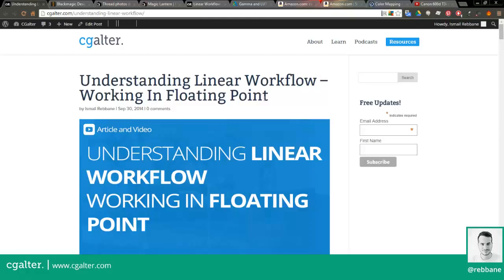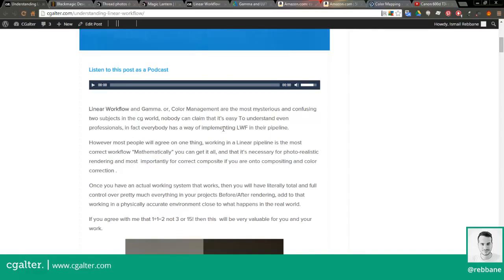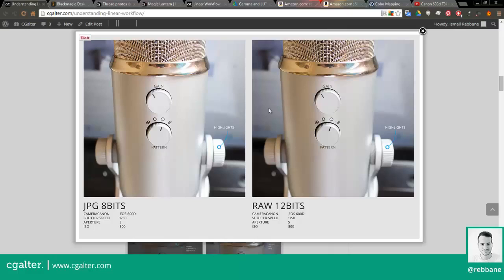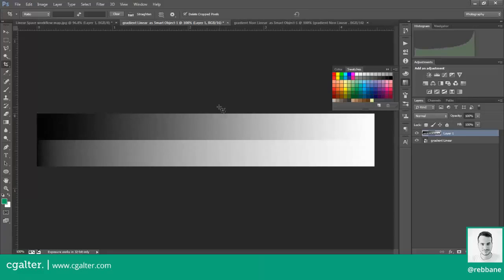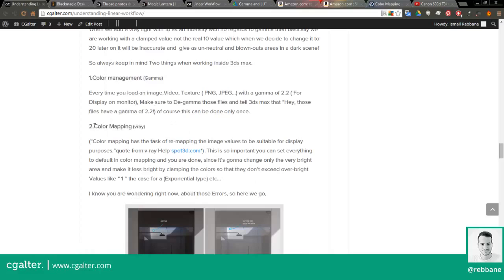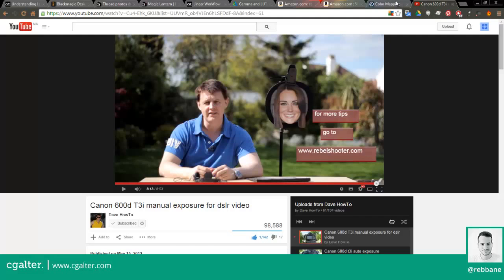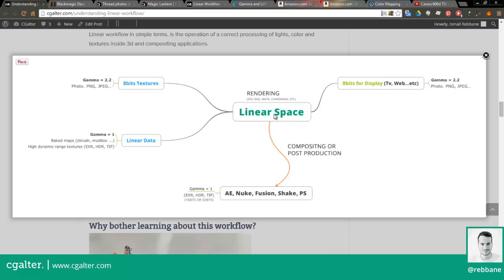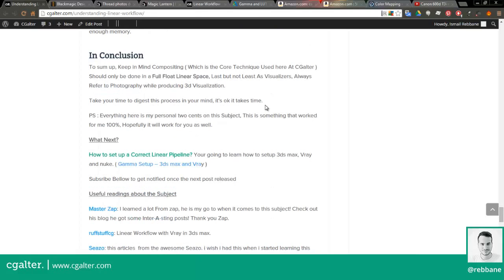Understanding Linear Workflow Walkthrough